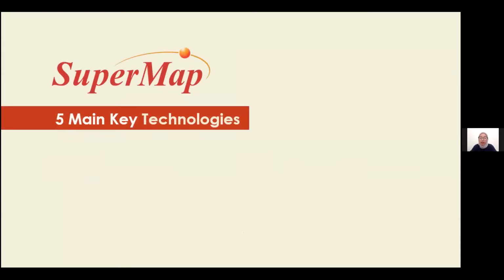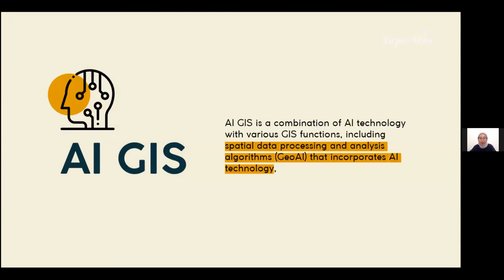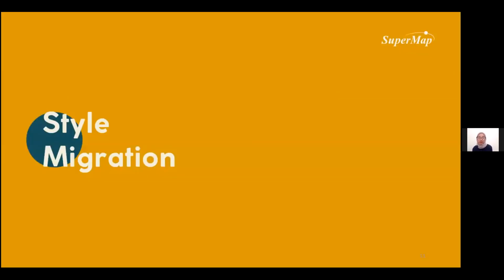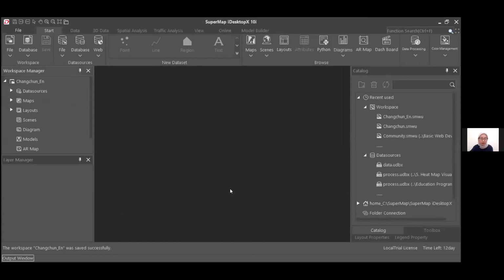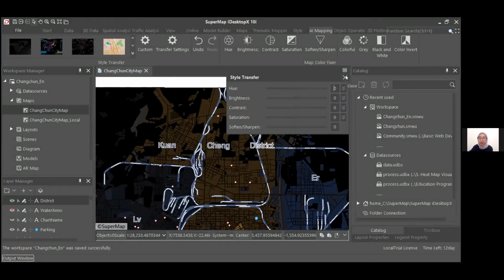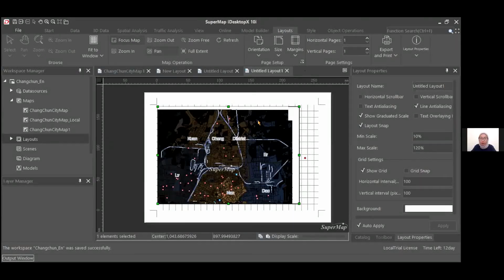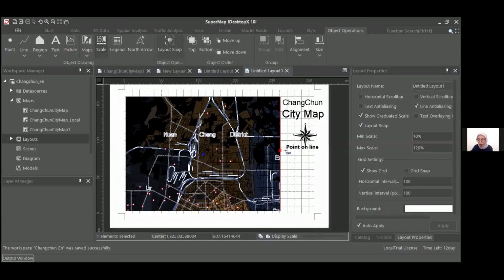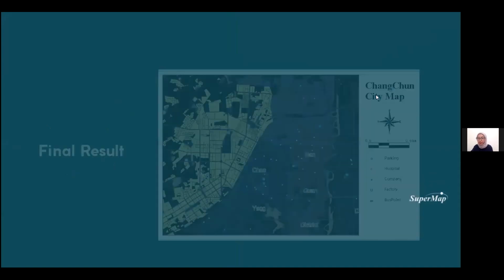Beautify Your Map Using SuperMap AI GIS